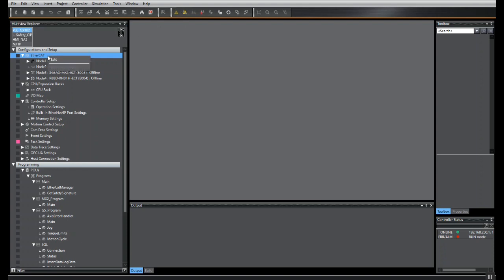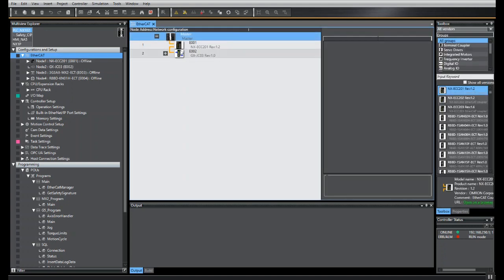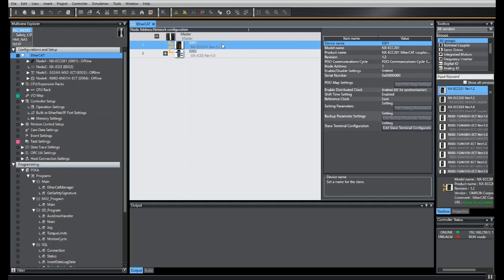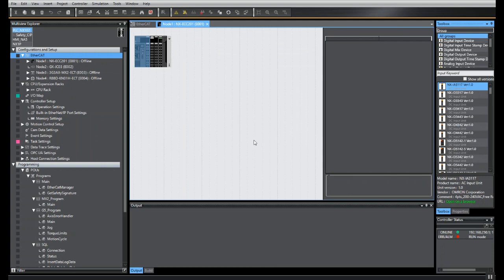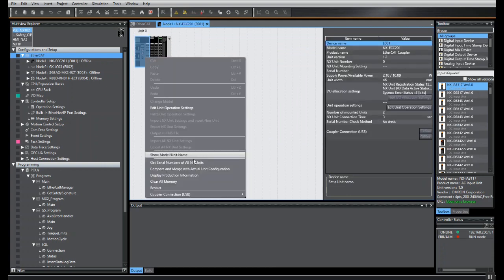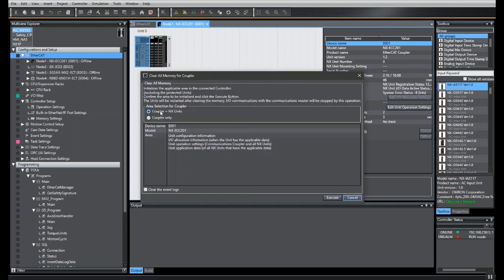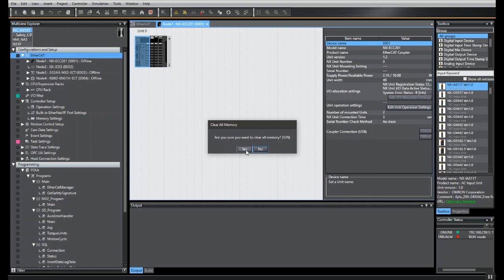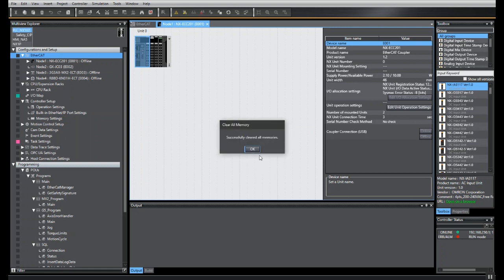How to clear the memory on a ECC range EtherCat coupler in Sysmac Studio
This short video will run through the method to reset the memory on a ECC series EtherCat coupler in Sysmac Studio.